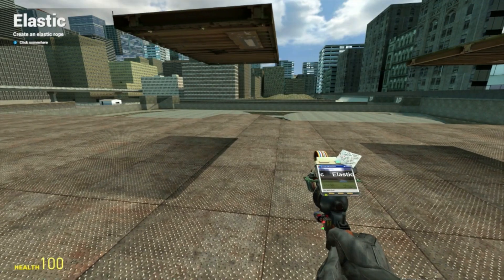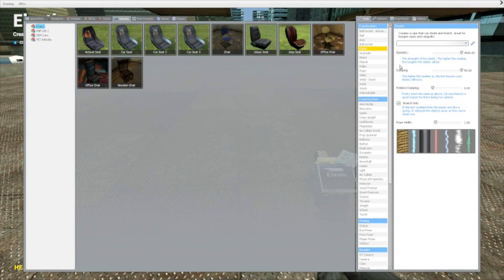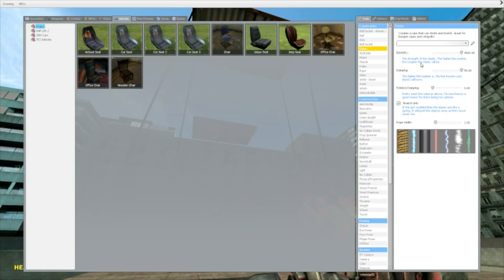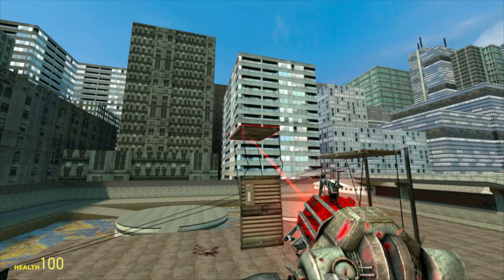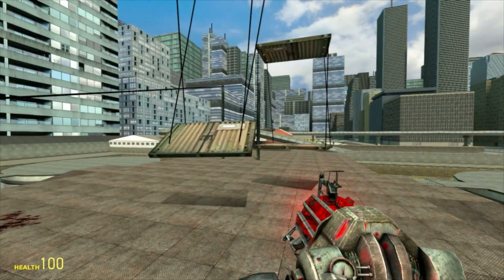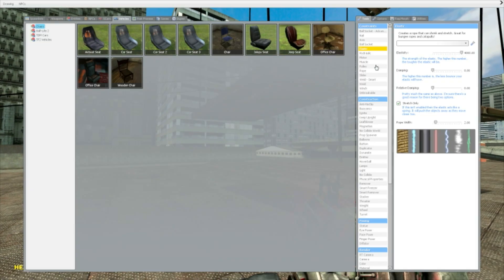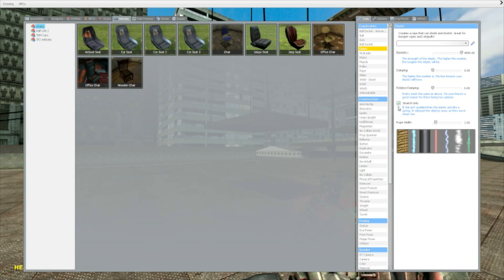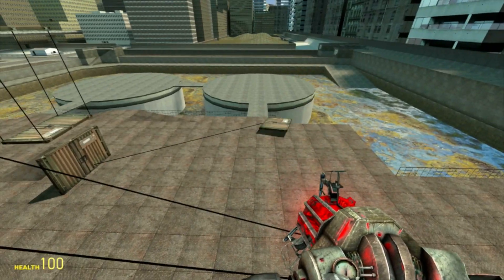Garry's Mod tool tutorials Part 3 - Elastic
Hello guys
Here is another tutorial, how to use the elastic, or more what can you use the elastic tool for ?